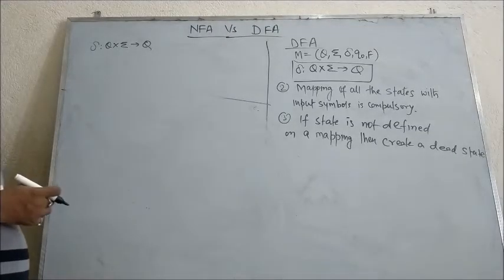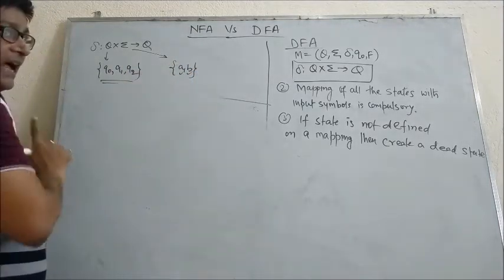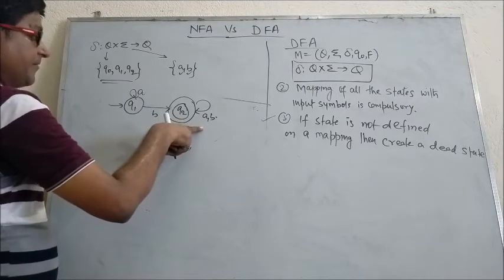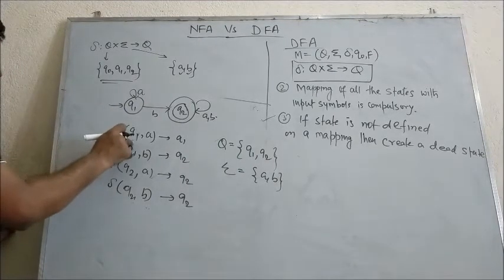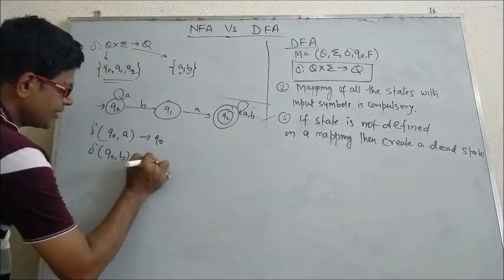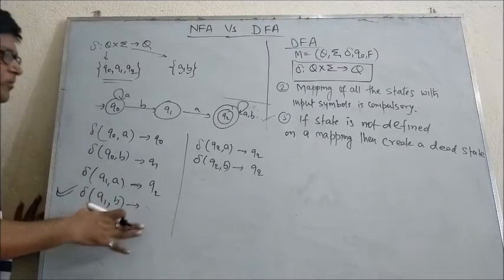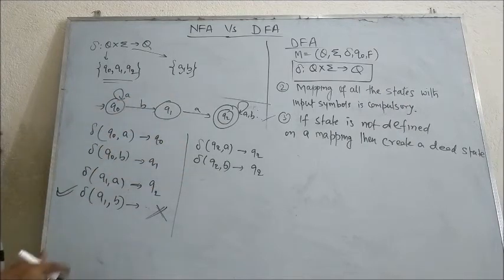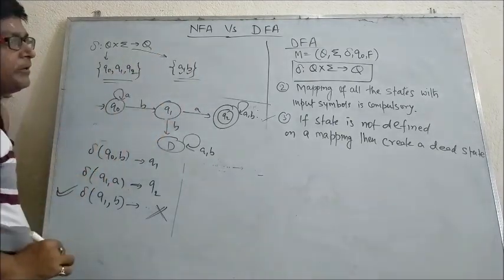DETERMINISTIC FINITE AUTOMATA| DETERMINISTIC FINITE AUTOMATION | DFA | DIGITAL PLAZA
ABOUT ME:-
Hello friends,
I am Mr. Vivek kumar M Tech is Computer Science & Engineering from RGPV University.
I have done my B E in Computer Science & Engineering from MITS, Gwalior. After competition of my B E since then I am in the Education field. I am very much passionate for  teaching that is why I least tried for software industry.
in this video I have short the characteristics of deterministic finite automata with the help of state transition diagram and some examples

I have created this channel to provide good knowledge to those students who really wants to do some thing good in the field of computer science & engineering. I want to teach from the initial level & try to groom the students so that they can able to compete in good competitive examinations. In this channel I will teach mainly database management system, theory of computation, digital  electronics, operating systems